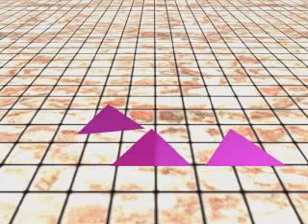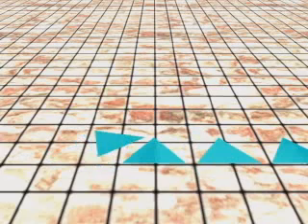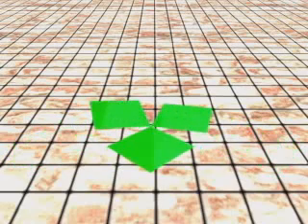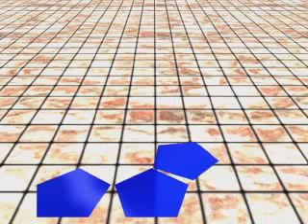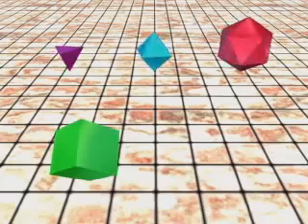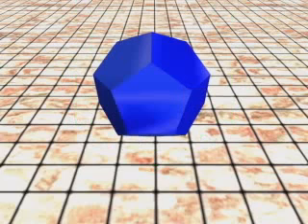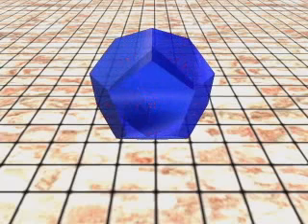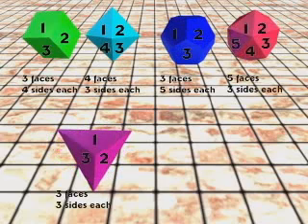Platonic Solid Rock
Platonic Solid Rock is a whimsical journey through the world of the Platonic solids. Learn about this beautiful aspect of threedimensional geometry. You will be dazzled by the computeranimated graphics entertained by the story of adventure and discovery and rocked by the musical sound track. You will learn about the five most symmetrical polyhedra why there are only five and how they are related to each other. Like the stranger in the story when you are done watching this movie you will reenter the world you had left but in your eyes it will never look the same again.